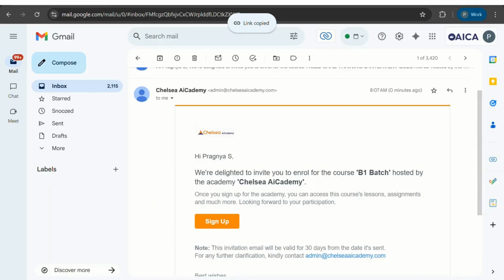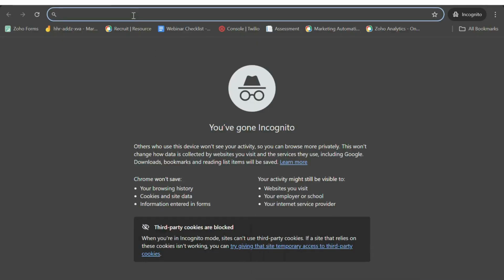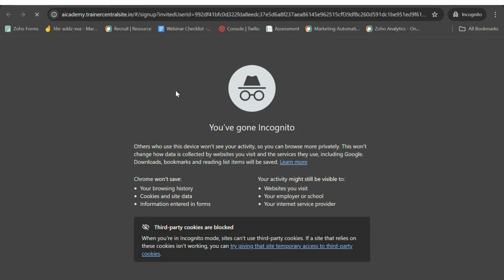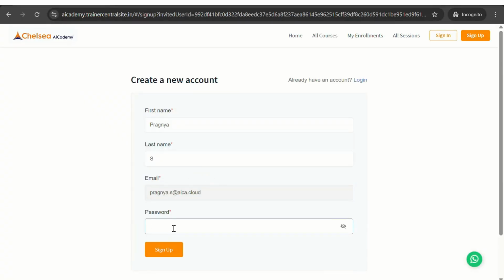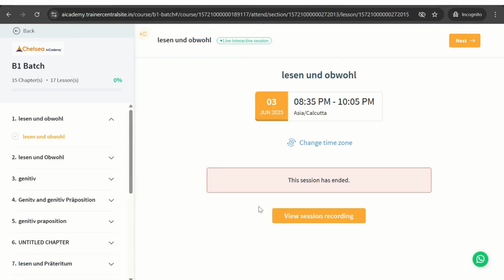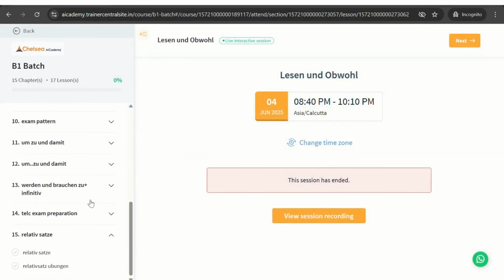How to Log In and Access Your Courses at Chelsea AiCademy | Step-by-Step Guide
Welcome to Chelsea AiCademy!

In this quick and clear tutorial, we’ll show you how to log in to your Chelsea AiCademy student platform and access the courses you’ve enrolled in — whether it's a language course, skill upgrade, or career training module.

This video is perfect for:
✅ New students
✅ Language or career program registrants
✅ Anyone who needs help navigating the student portal

📌 What you'll learn in this video:

How to log in using your email/username and password
Navigating the Terms & Conditions (T&C) if prompted
How to find and open your enrolled courses
What to do if you forget your login credentials

At Chelsea AiCademy, we offer a wide range of customized upskilling programs and language training courses that help you launch your global career.

🌐 Our training programs include:

German, French, Dutch Language Courses 🇩🇪🇫🇷🇳🇱
OET & IELTS Exam Prep 📝
Healthcare Communication
Career-Ready Pathways for Nurses, IT Professionals, and Skilled Workers

🔗 Start Your Learning Journey Today

💬 Need help? Our student support team is just a message away.